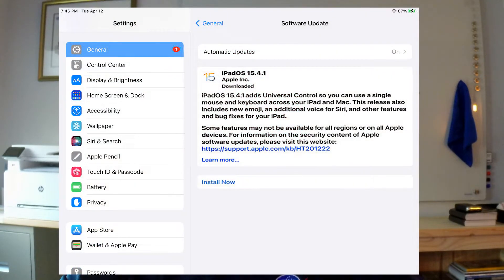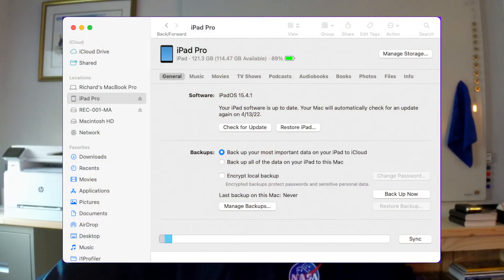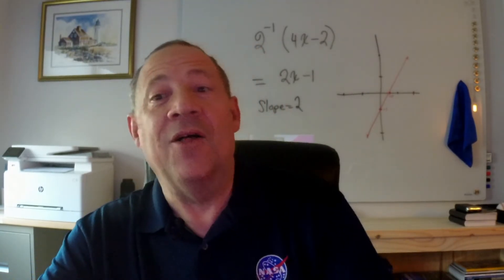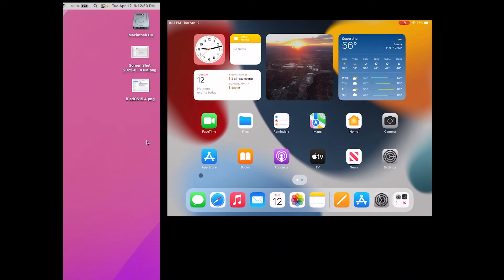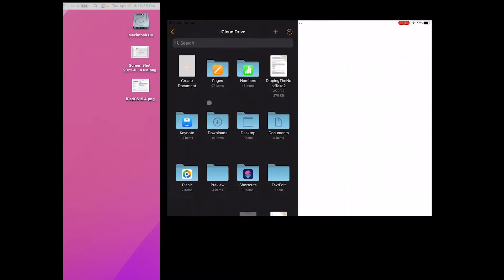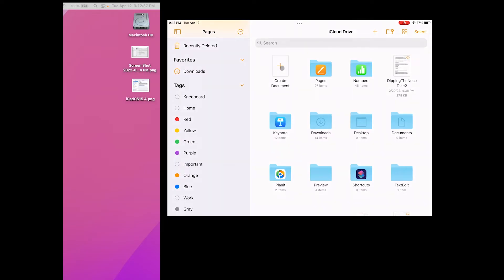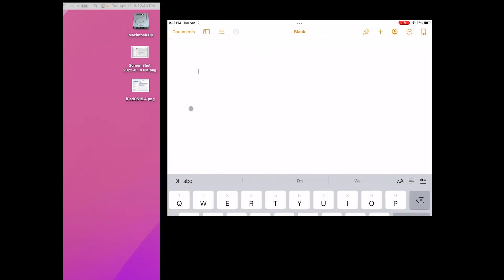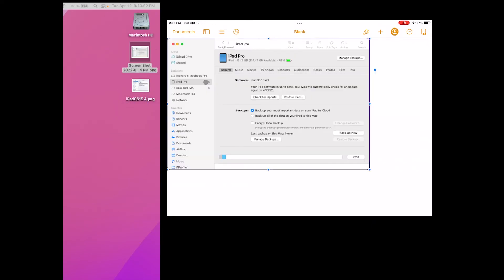iPad will not Install iPadOS 15!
My iPad will not update! Here is the Fix.